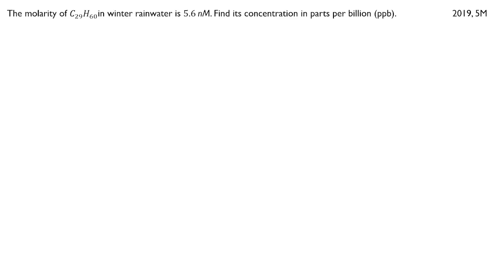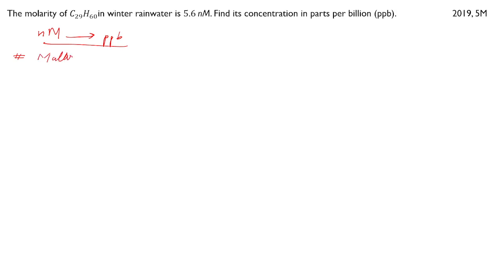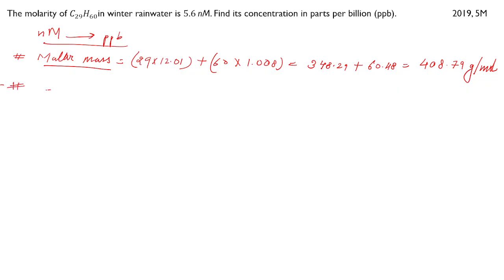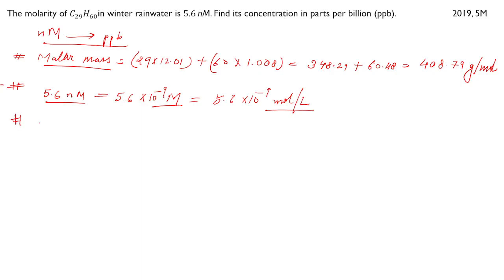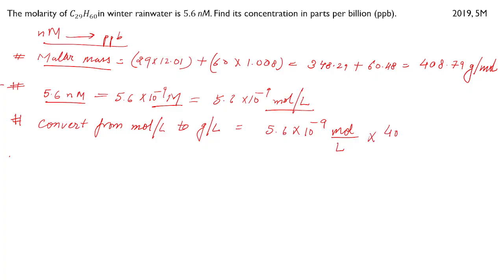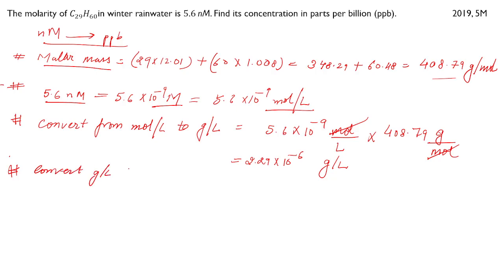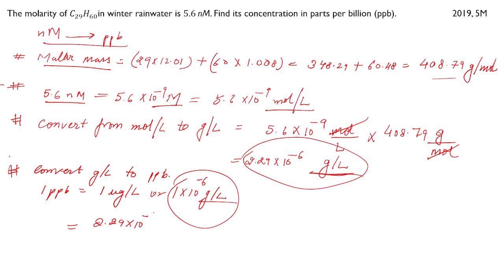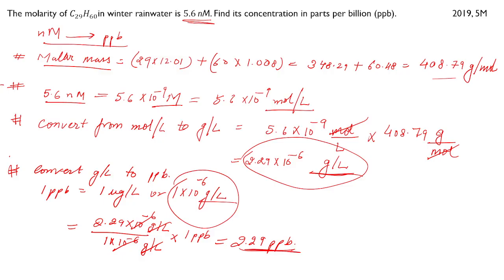Geochemist Exam 2019 | Molarity (M) to Parts per Billion (ppb) | Environmental Chemistry Problem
In this video, we solve a common Environmental Chemistry / Geochemistry question:
“How to convert molarity (5.6 nM of CₙHₘ compound) to concentration in parts per billion (ppb).”

You’ll learn step-by-step how to:

Calculate ppb from molarity
Use molar mass for conversion
Understand the relationship between mol/L, g/L, and ppb (μg/L)

This problem is taken from Geochemistry / Environmental Chemistry practice questions, perfect for students preparing for CSIR NET, GATE, IIT JAM, or MSc Chemistry exams.

💡 Perfect for B.Sc., M.Sc., NET, GATE, and UPSC Geochemistry aspirants!

📘 Question:
The molarity of C₂₉H₆₀ in winter rainwater is 5.6 nM. Find its concentration in parts per billion (ppb).

📈 Solution result: ≈ 2.3 ppb